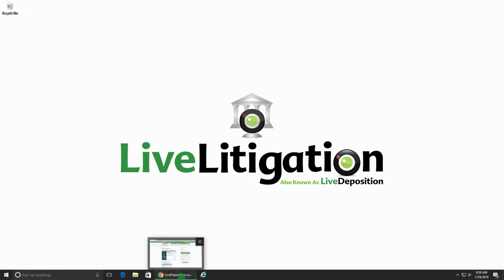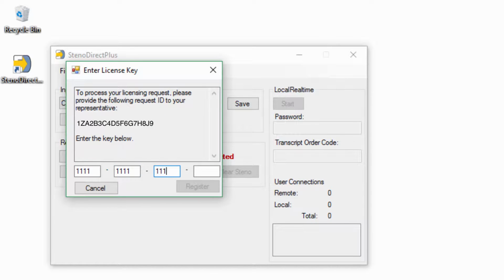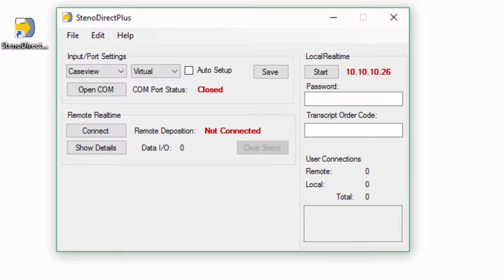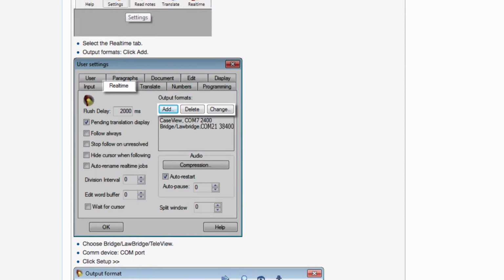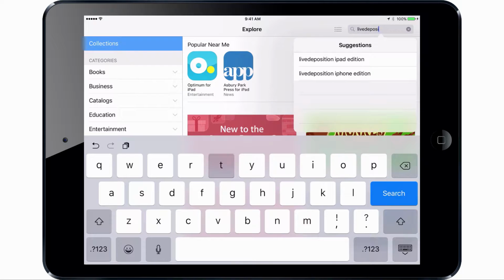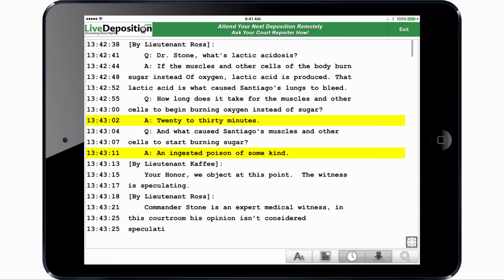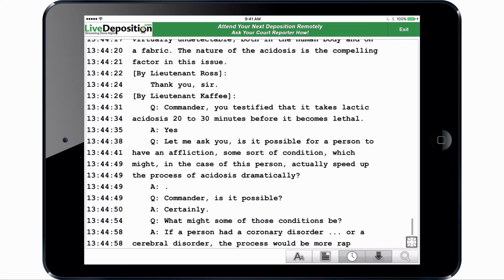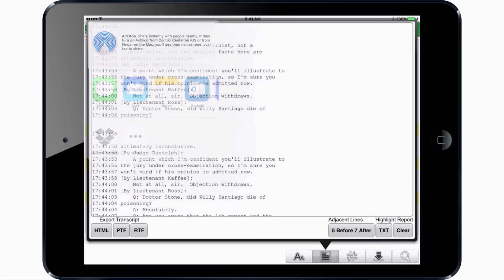Using LiveLitigation's LocalRealtime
This is a tutorial for court reporters using LiveLitigation's LocalRealtime product to deliver realtime to attorneys attending onsite litigation events.